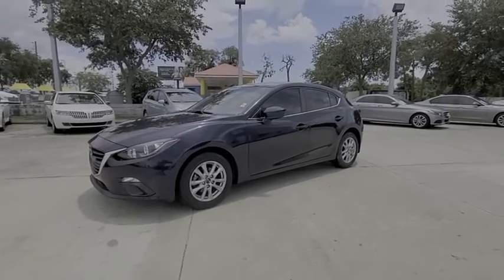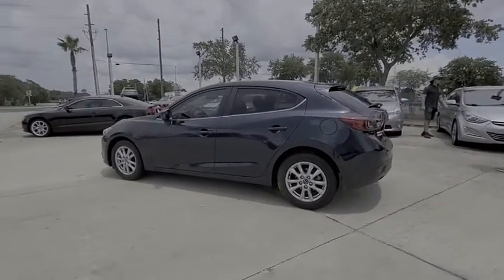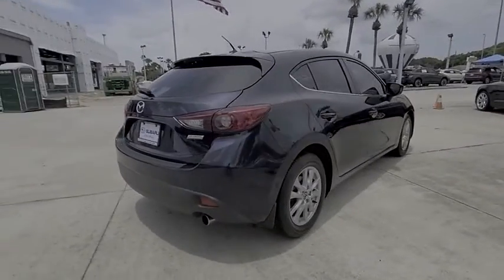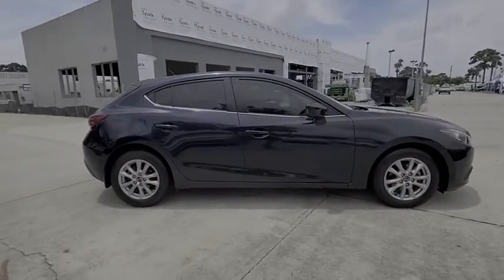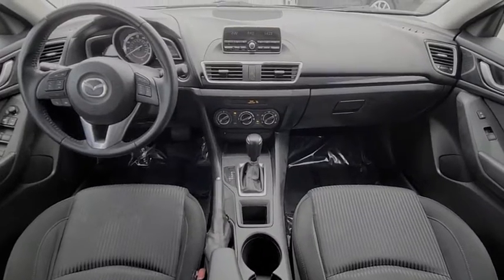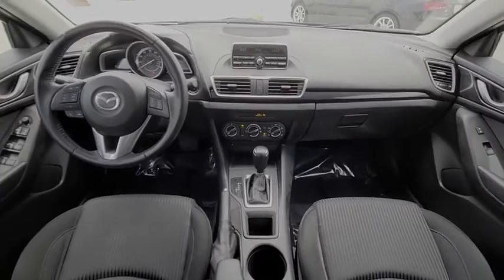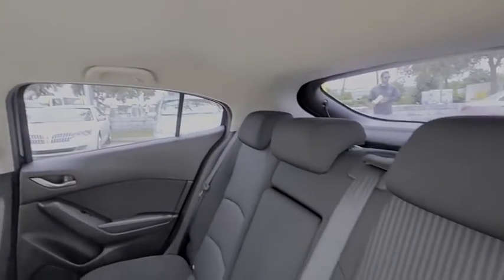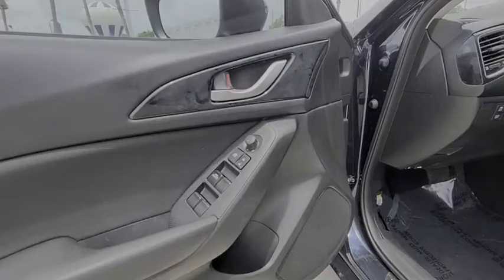2014 Mazda Mazda3 Port Richey FL PT107465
2014 Mazda Mazda3 i Touring

11613 U.S. Highway 19 N

Recent Arrival! Priced below KBB Fair Purchase Price!Clean CARFAX.Odometer is 40439 miles below market average! FREE OIL CHANGES FOR LIFE, LOKEY CERTIFIED INSPECTION.Deep Crystal Blue Mica 2014 Mazda Mazda3 i Touring FWD 6-Speed Automatic SKYACTIV -G 2.0L 4-Cylinder DOHC 16V30/40 City/Highway MPGAll Trades Accepted! Come experience the LO-key approach to car sales! Guaranteed Credit Approval!Awards:* 2014 KBB.com 10 Coolest New Cars Under $18,000 * 2014 KBB.com 10 Tech-Savviest Cars Under $20,000 * 2014 KBB.com 10 Best Used Compact Cars Under $10,000 * 2014 KBB.com 10 Best Sedans Under $25,000 * 2014 KBB.com 5-Year Cost to Own AwardsReviews:* In the world of compact cars the Mazda3 is the true driver's bread and butter. Available in 2 unique models including a 4-door sedan with up to an EPA-estimated 40 MPG Hwy and a 5-door hatchback with a spacious interior. From sporty wheels to its sleek clear-lens taillights, Mazda3 masterfully blends function with design. Heated side mirrors, unobtrusive rain-sensing windshield wipers and bright-tipped dual exhaust outlets are just some of the standard features that sit atop the stylish 18-inch alloy wheels on s Grand Touring. Mazda3's cabin was designed to excite before you even rev the engine, boasting a spacious interior; stylish, ergonomic seating and a dashboard full of available features including dual-zone automatic climate control and a one-touch power moonroof, Keyless Entry & Start System and Welcome Lighting System, heated front seats and an 6-way power adjustable driver's seat, 60/40 split fold-down rear seating. Mazda's SKYACTIV-G gasoline 2.0L engine produces efficient-yet-uncompromised performance, or for even more power, choose the motorsports-proven 2.5L engine on 4-door and 5-door models. Both come available with 6-speed manual or 6-speed automatic transmission. Enjoy crisp, immersive sound delivered through an available 9-speaker Bose Centerpoint Surround Sound System with AudioPilot ambient noise compensation technology. An available infotainment system with navigation can also connect you to Pandora, Stitcher, and Aha internet radio. With the available Bluetooth hands-free system with voice command, making and receiving calls is as easy as pushing a button and saying hello. You can also receive and reply to text messages with 20 preloaded messages with phones that can integrate with this feature. Source: The Manufacturer Summary* Its 3rd-generation remake has given the Mazda3 a far more engaging personality that encompasses both its visual and functional elements. The new Mazda3 drives as great as it looks, and introduces new technology and safety features not found in any of its current class rivals. Source: KBB.com* Precise handling; very good fuel economy; quick acceleration; refined interior with intuitive controls; available hatchback body style; many advanced features are available. Source: Edmunds